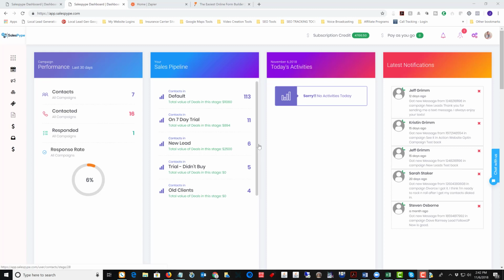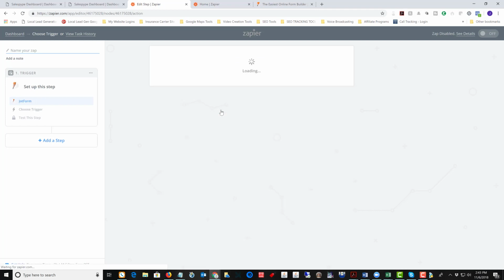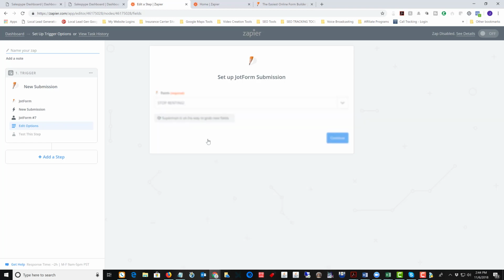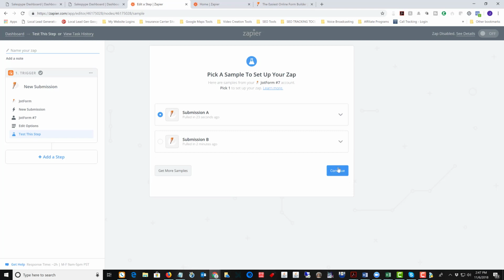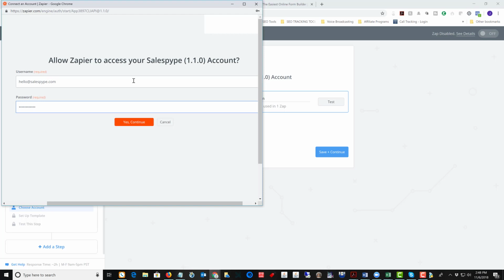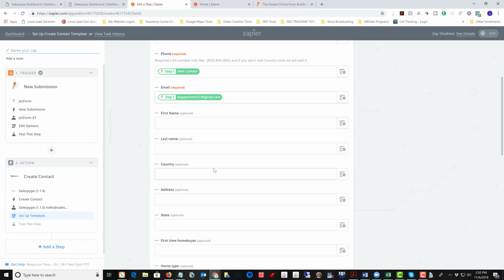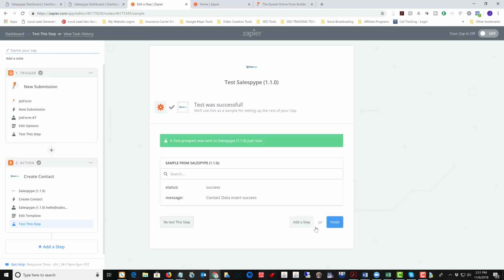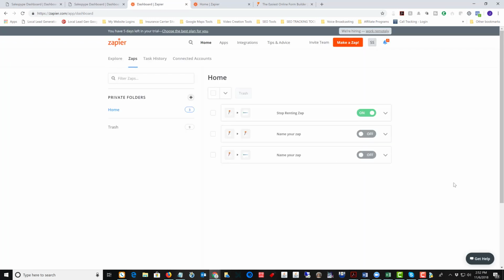Connecting JotForm To SalesPype Via Zapier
Tutorial Video: How To connect JotForm To SalesPype to trigger campaigns automatically.